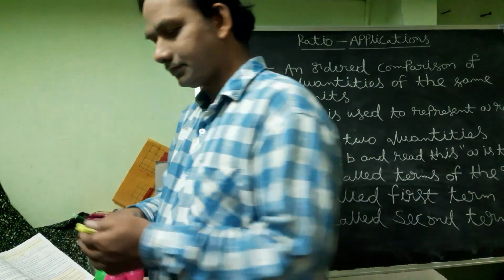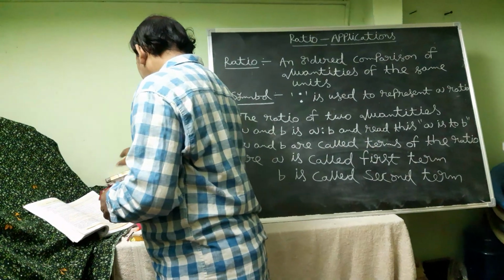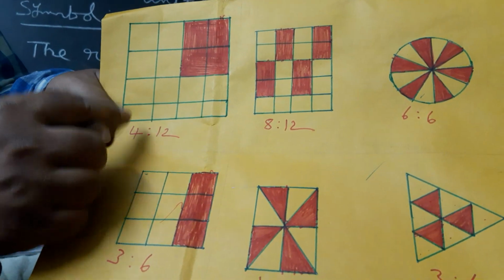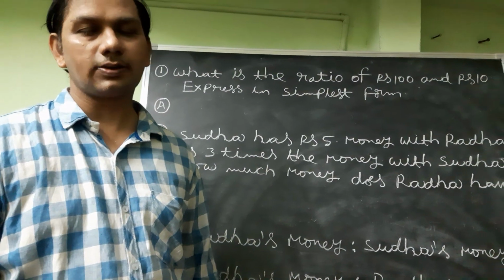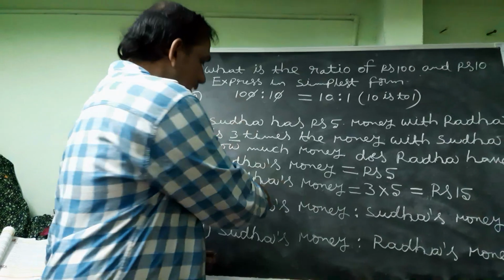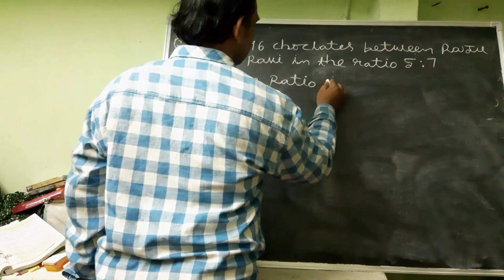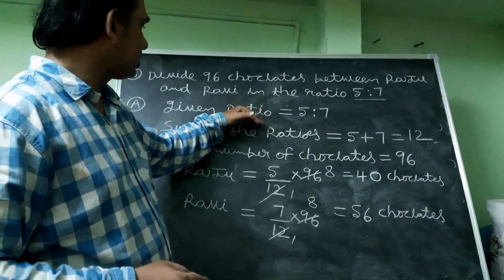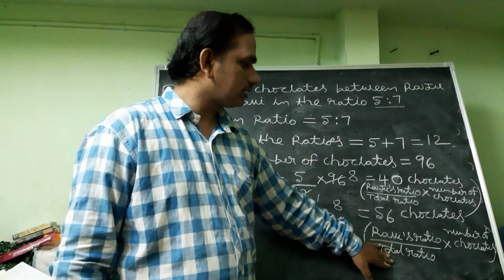Ratio & Applications Part 1, Kalyan Chakravarthy R, TGT maths,Pamarru Krishna Dt.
Activity based explanation of Ratios & its applications.